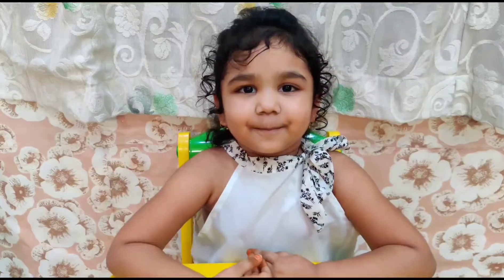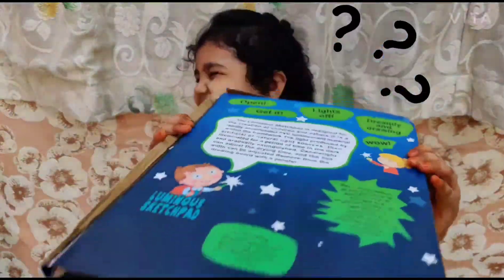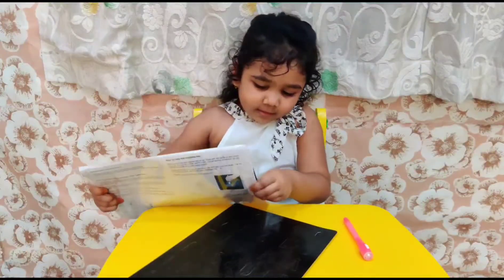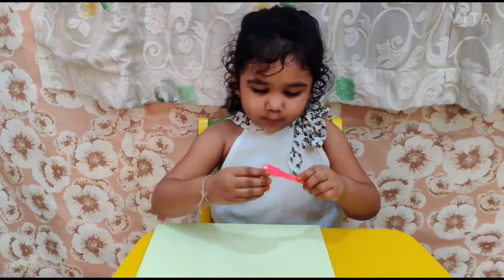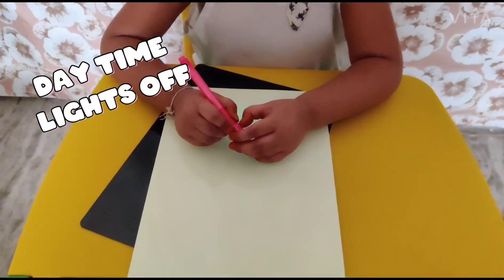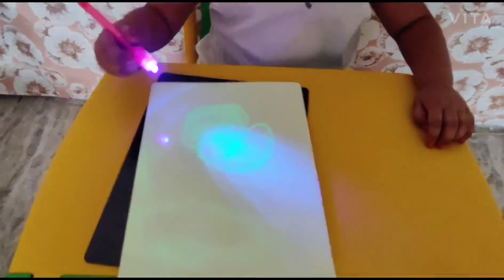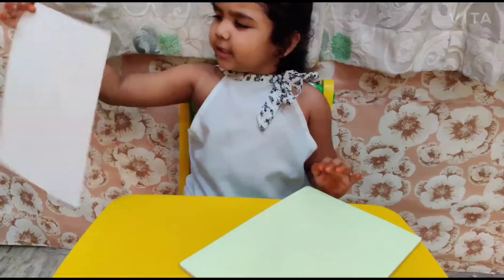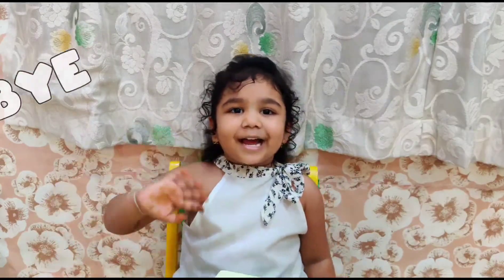Unboxing Luminious Drawing Board || 3d pad writting painting Board Draw with fun light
This is a 3D Luminious Drawing Board where it reveals our kids creativity.

Kids will have lot of fun like they got a magic pad.

We get a light pen with which we can draw any thing from far or near.

How much near you are to the board that sharp the light you get.

The dark the room the high brightness you can see and it lasts for 30 minutes.

Try this it really works ...

Keep smiling 😊😊😊